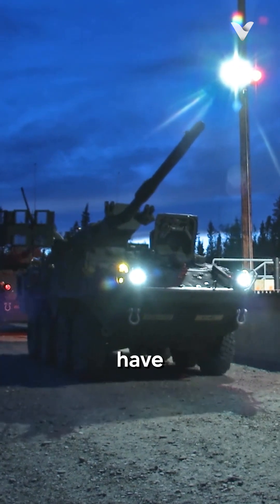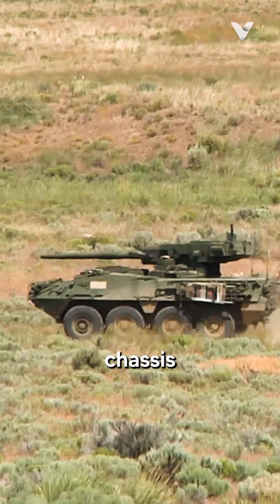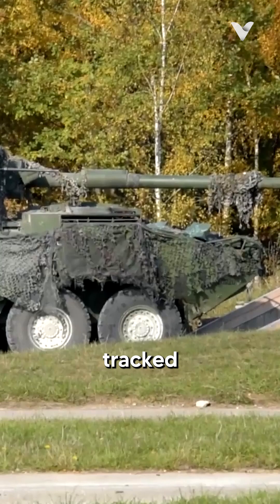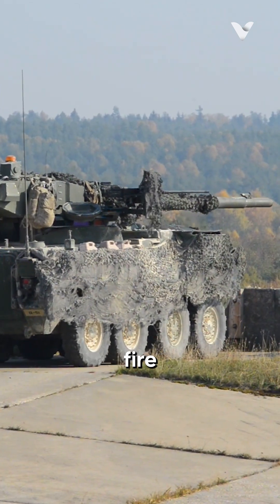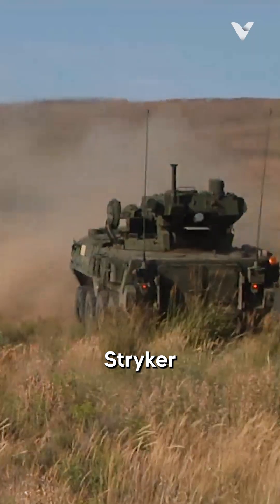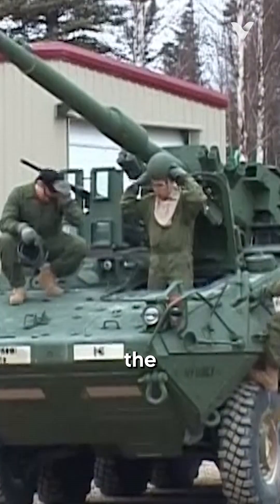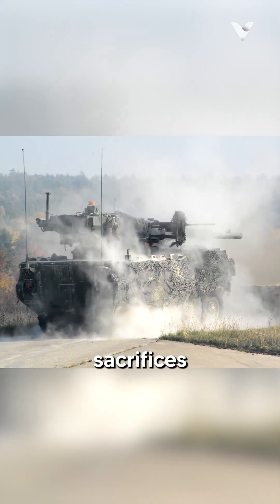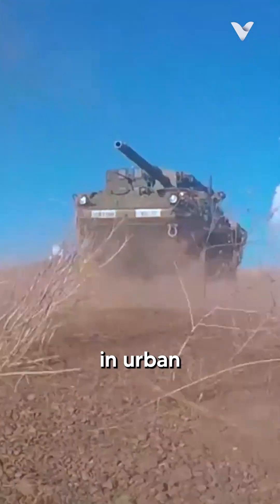What do you call a tank that doesn't have tracks?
The M1128 Mobile Gun System is a prime example of a "tank that doesn't have tracks,". Built on the chassis of the Stryker armored fighting vehicle, the MGS combines the mobility of a wheeled platform with the firepower traditionally associated with tracked tanks. Its centerpiece is a powerful 105mm M68A2 rifled cannon, capable of engaging enemy armor and providing direct fire support for infantry.